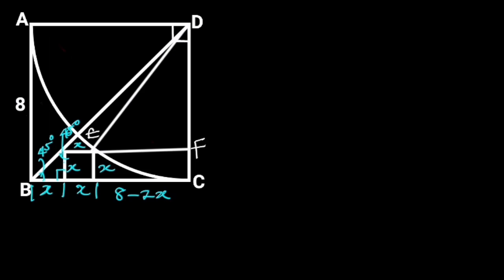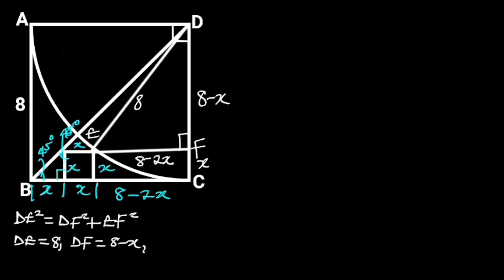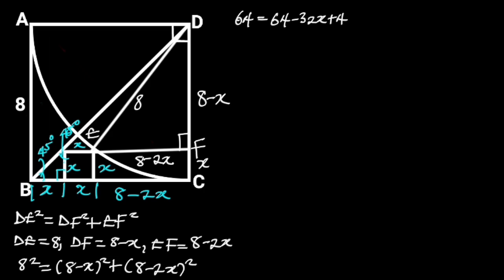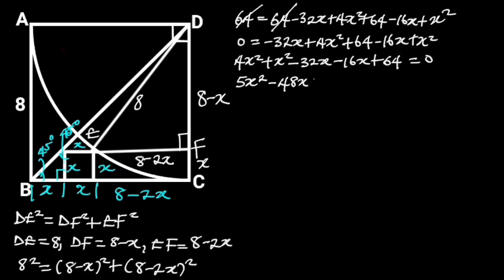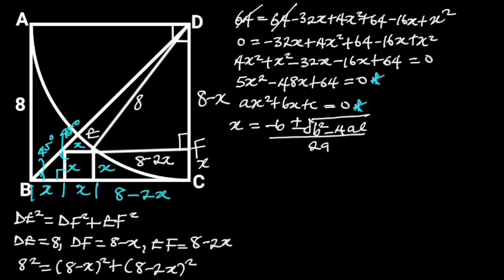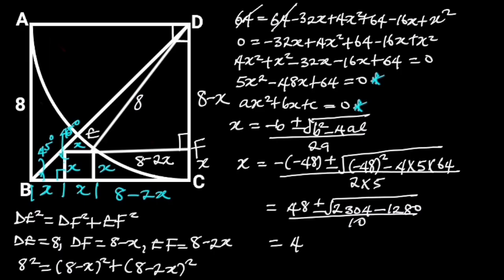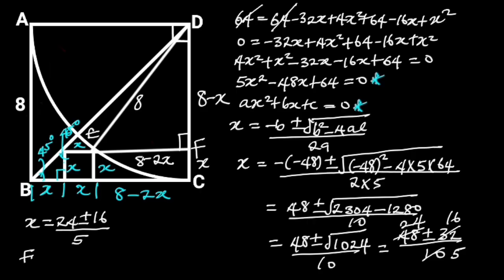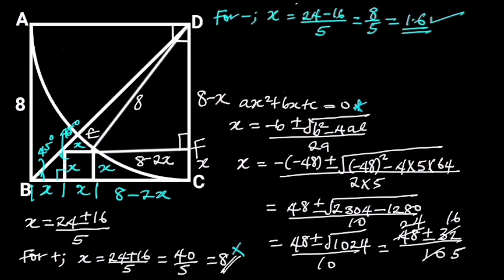Can you find the Area of the yellow Square?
Geometry, difficult question, Area of shapes, Area of square, Pythagoras Theorem, inscribed shapes.